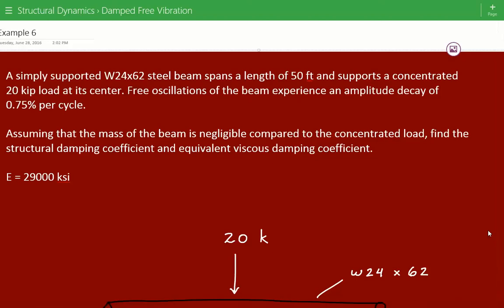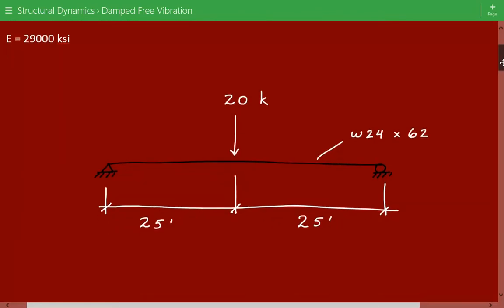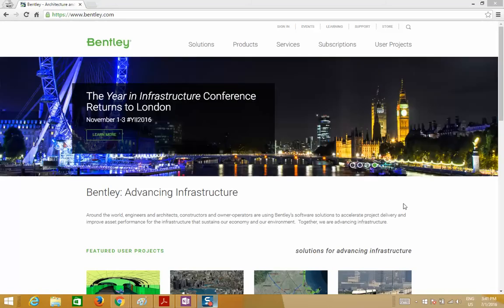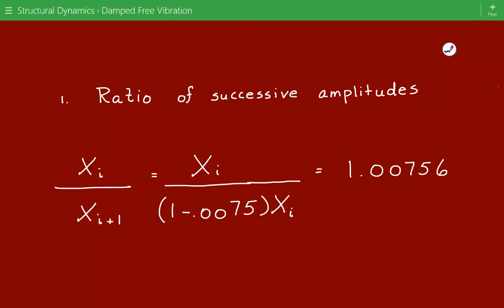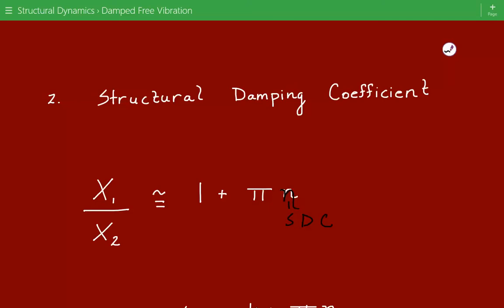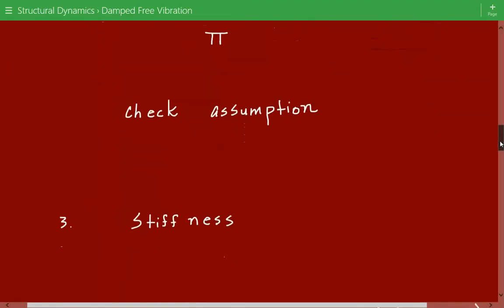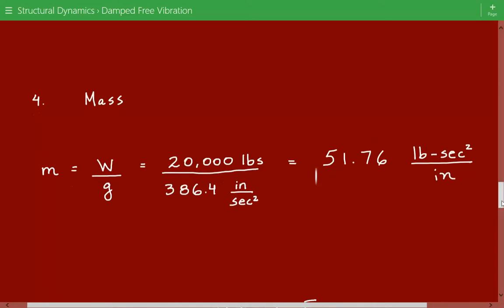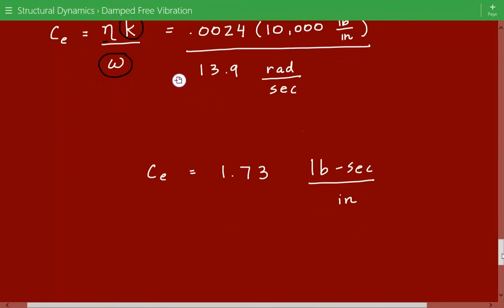Hysteresis Damping, Structural Dynamics for Damped Free Vibration Example 6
Damped Free Vibration Example  6

A simply supported W24x62 steel beam spans a length of 50 ft and supports a concentrated 20 kip load at its center. Free oscillations of the beam experience an amplitude decay of 0.75% per cycle.

Assuming that the mass of the beam is negligible compared to the concentrated load, find the structural damping coefficient and equivalent viscous damping coefficient.

Young's Modulus, E = 29000 ksi

Our example covers calculating damping coefficients for a simply supported steel beam with a concentrated load at the center. Because it's difficult to analytically calculate the exact amount of damping in most structural and mechanical systems, the damping must be found through experiment. Engineers use a parameter knows as the logarithmic decrement to determine the amount of damping in a system. The logarithmic decrement is calculated by taking the natural logarithm of the ratio of any two successive displacement amplitudes in the same direction.

Damping is the mechanism through which energy is lost and, and forcing is the cause of excitation for the system. The forcing function in our problem is a zero. Without damping, a system would continue to vibrate indefinitely, but this is not a realistic scenario. All structural and mechanical systems contain numerous types of dissipative mechanisms. Damping comes in three main forms: hysteresis / structural damping, viscous damping, and Coulomb / dry-friction damping. Most frequently used in vibration analysis is viscous damping because it is velocity dependent, thereby making it the most conducive to mathematical formulation.

In viscous damping, the damping force is always acts in the opposite direction of the motion of the mass and is equal to the velocity of the mass multiplied by the viscous damping coefficient. Hysteresis damping is a form on internal damping in which energy is dissipated within a material as the material is cyclically stressed. The dissipation occurs via internal friction as the particles within the material slip and slide at internal planes during deformation. Coulomb damping takes place when some type of relative motion occurs at interfaces or joints between adjacent members. Like viscous damping, it also apposes the motion of the mass, but the force is independent of the velocity and is equal to the coefficient of friction multiplied by the normal force on the contact surface.

1. Find ratio of successive amplitudes.

2. Find structural damping coefficient.

3. Find structural stiffness of the beam.

4. Find mass and circular natural frequency

5. Find equivalent viscous damping coefficient.